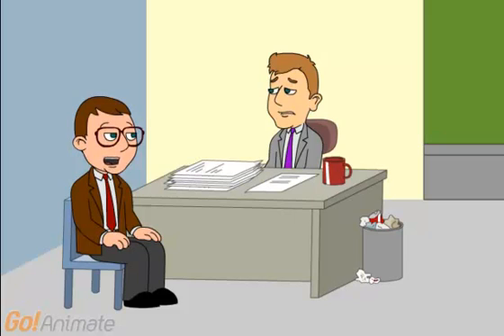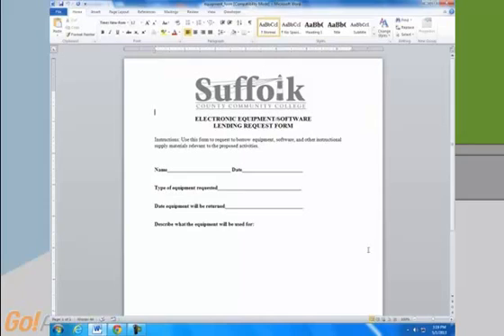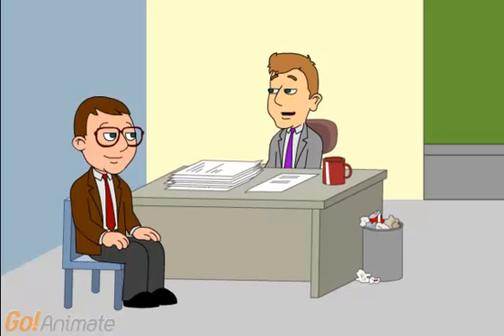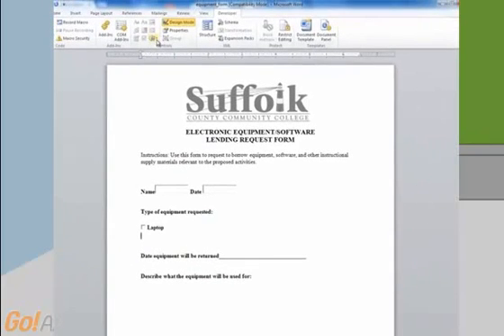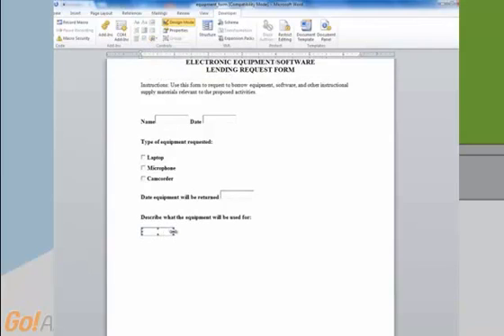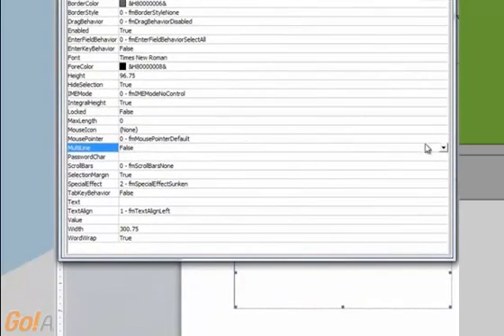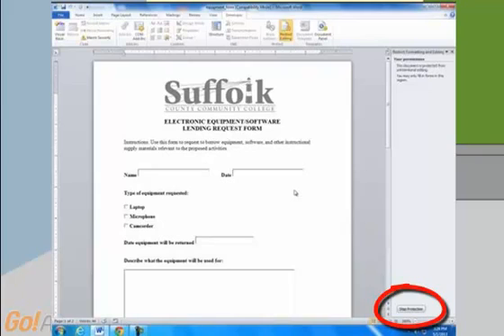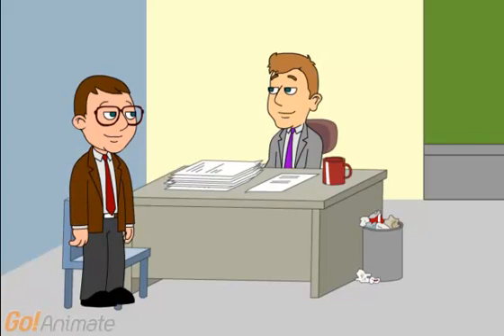How to Create Electronic Forms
Ed is frustrated by the number of forms piling up on his desk. The I.T. Genie appears to show him how he can use Microsoft Word to change his forms into electronic forms that can be filled out in Word and sent through email.